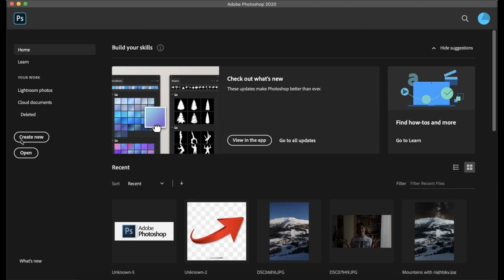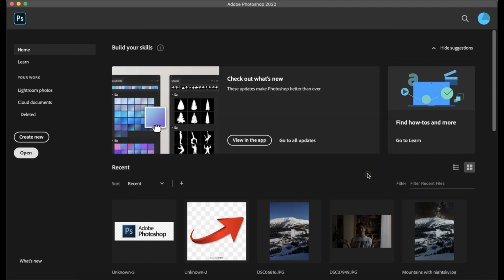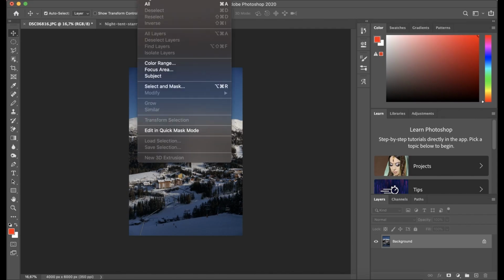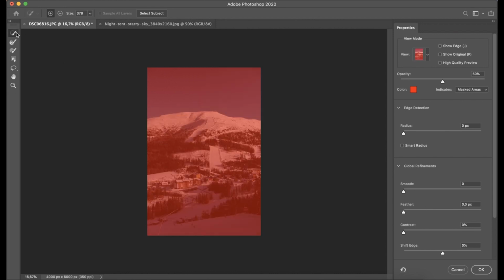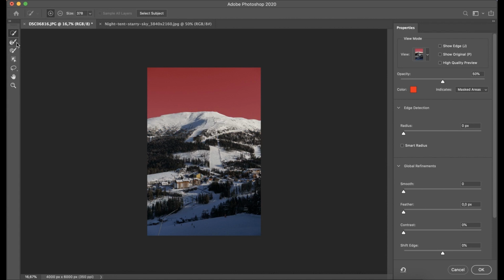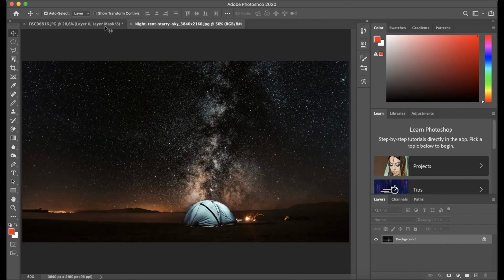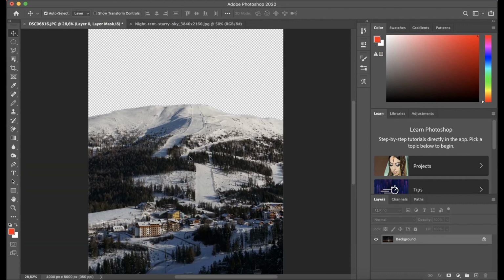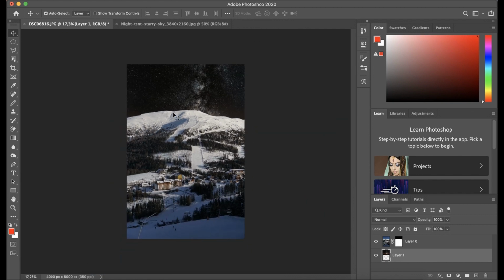How to REPLACE the SKY in PHOTOSHOP easily!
Hey guys! ;)
Today's video is about replacing the sky in Photoshop with ease!
This is the best way to do so and will take you literally 2 minutes! With that all said and done I hope you guys enjoyed the video!

Have a nice day y'all✌🏻